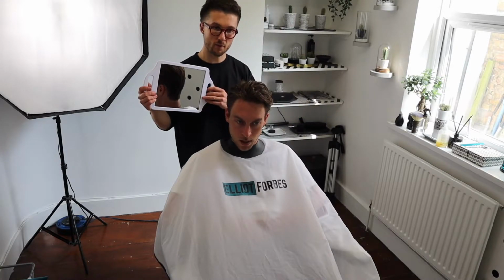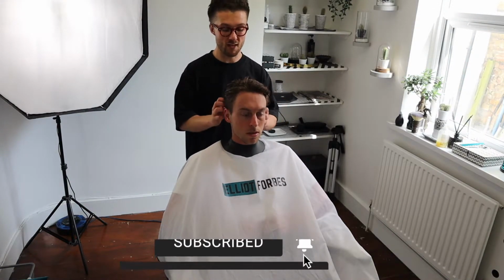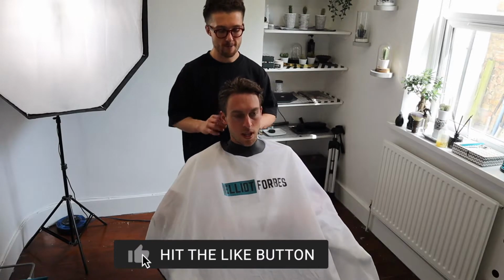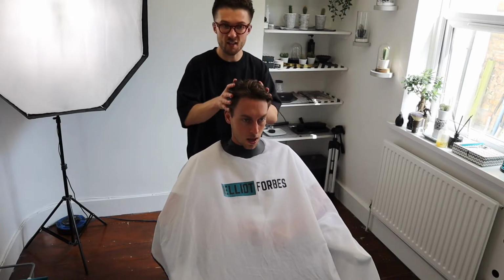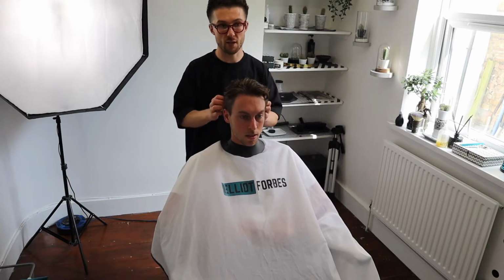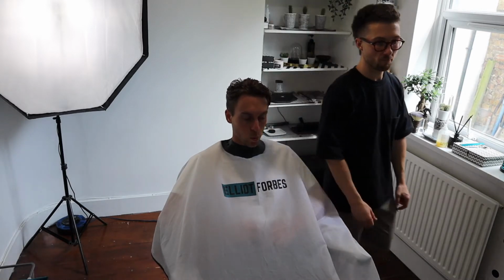How To Style Men's Mid Length Hair Push | Loose Texture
How To Style Men's Mid Length Hair Push | Loose Texture. I talk through a real life haircut, what I've done during the haircut and how to to style this haircut. The haircut is quite broken up around the edges and sits really soft so it can grow out in a nice textured shape!

Product used to style the hair:

Layrite Cement Clay

This channel is all about hair, beard and grooming help for the modern man.

I’m a freelance male grooming specialist, based in London, dedicated to making you look your very best.  Whether it be a simple haircut for your usual day-to-day routine or a complete restyle for a one-off special event, I can cater to any hair and grooming needs.

I pride myself on the wealth of knowledge gained in the craft of male grooming built up through working and training with some of the greatest minds in the industry.

If you’re looking for the ultimate luxury and impeccable service, feel free to take a look at my , head to the service menu and book yourself an appointment, or say hello.

“ask for Elliot Forbes, who's making waves in the industry for all the right reasons. Get on his client list while you can, before it’s jammed packed with celebrity clients.”

Thank you so much for taking the time to watch this video.

CAMERA SET-UP

Canon M50 with 15-45mm lens

RØDE VideoMic GO On Camera Microphone - Black/Red

Rode Smartlav+ Lavalier Microphone for Smartphone

JOBY GorillaPod 1K Flexible Compact Tripod Stand Up to 1 kg